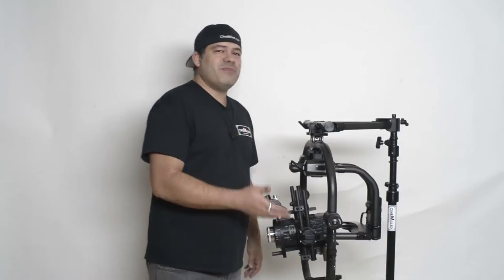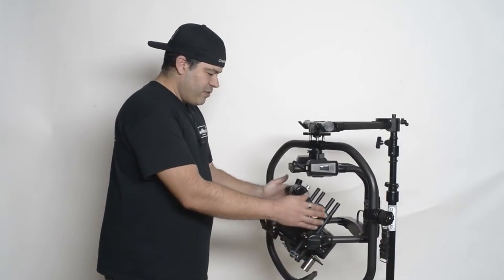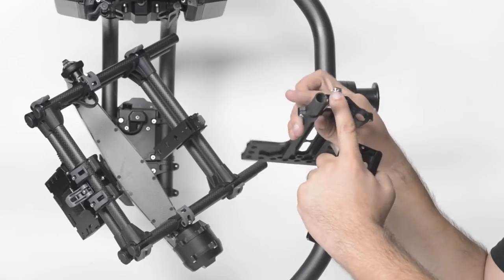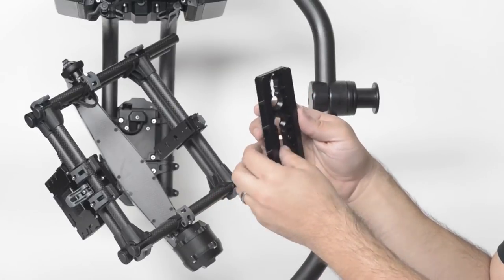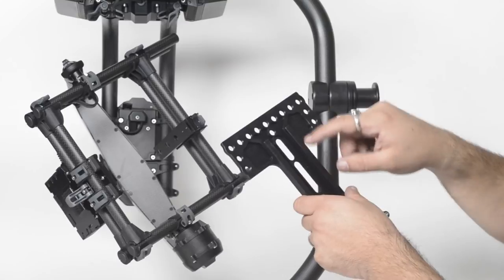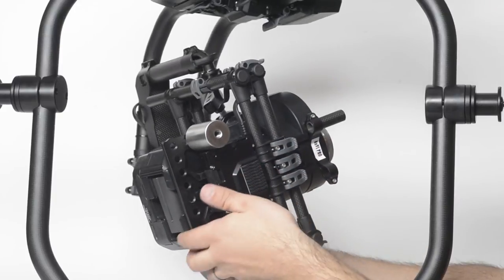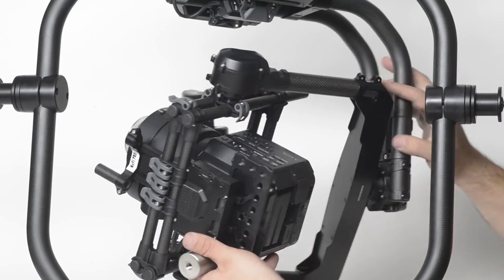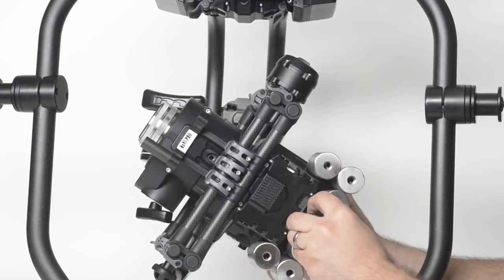CineMilled PRO Dovetail for MōVI Pro Gimbal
PRO Dovetail now available for MoVI Pro!!!
Truly unlock your MoVI's potential!

Mount longer cameras, longer/heavier lenses, use mattebox or filters. remote focus motors etc. Use standard tripod screws or "movi" countersunk screws. Long slots allow for dual mount points on any camera.

Counterbalance any front heavy build now with our counterweight system. When you add bottom weight you also counteract the top heaviness of some cameras.

Also use our upcoming Pan Weight mount to properly balance the Pan axis with the increased payload.

BOTTOM LINE?  Get way more out of your MoVI Pro.

Unleash your MoVI !!

Available now.

Ronin-M/MX users swear by our PRo Dovetail system for over a year now. Join them in unlocking more capability from your investment.